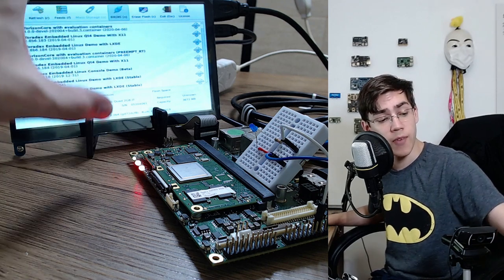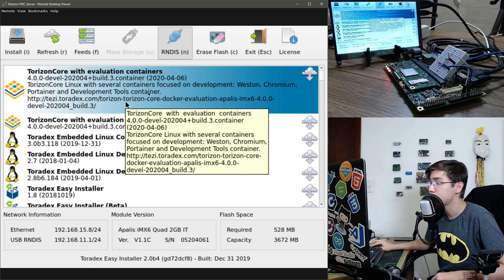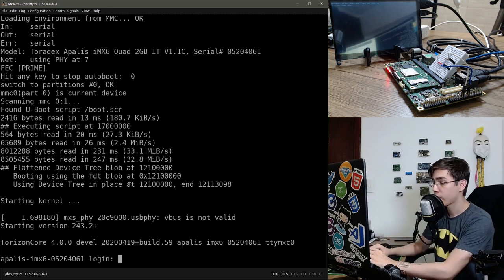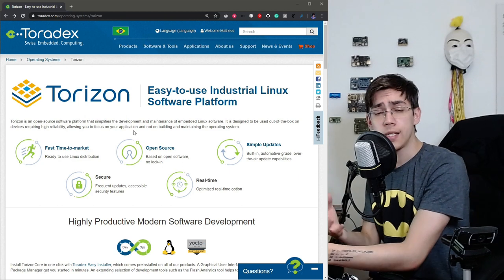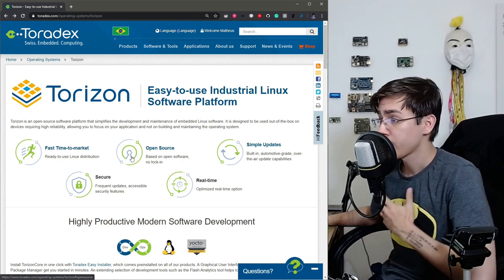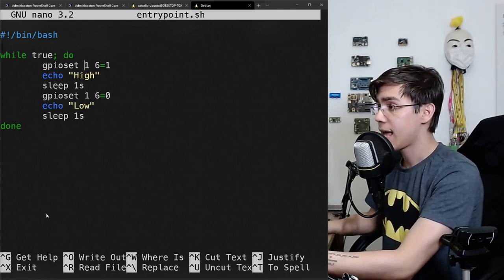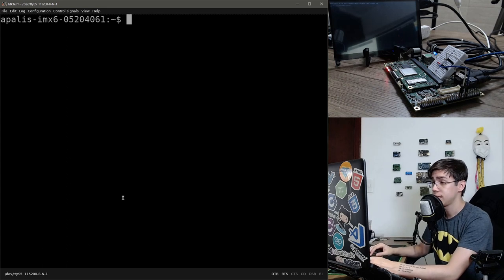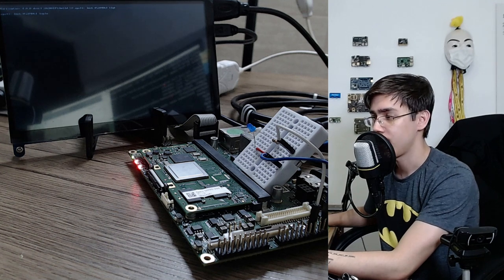TorizonCore OS - Embedded Linux Distro for Containers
⚠️⚠️ Summary of video content in comments ⚠️⚠️
Do you know Torizon? No? In a few words, Torizon is a Linux distro with a focus on running containerized applications and with tools optimized for Toradex hardware. So in this video, I am going to install it and show you this new Linux distro from Toradex.

00:46 - About Me
01:22 - Toradex Hardware
02:06 - Toradex Easy Installer
04:13 - Torizon Boot
04:41 - Torizon Login
05:32 - Docker running on Torizon
06:23 - Why Torizon?
08:54 - Yocto Development x Docker Development
11:09 - LED Blink inside container on Torizon